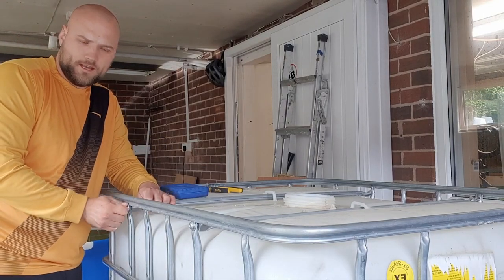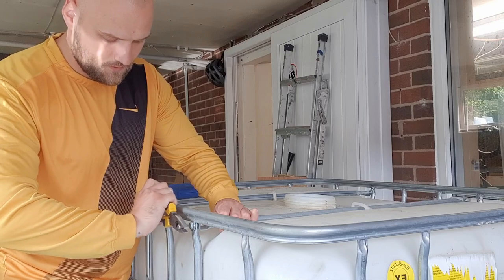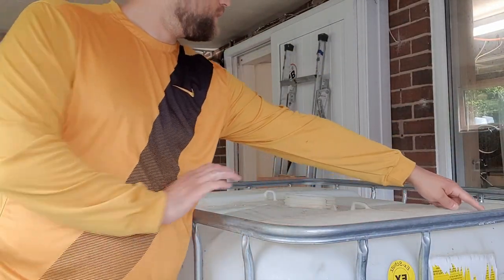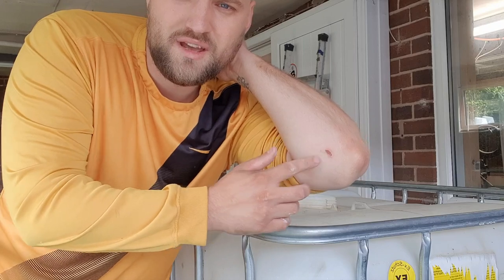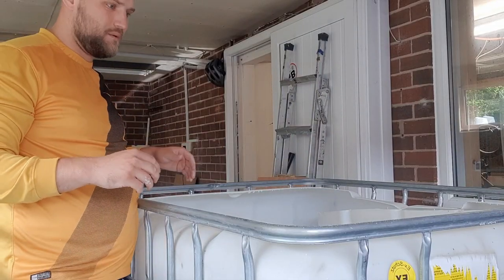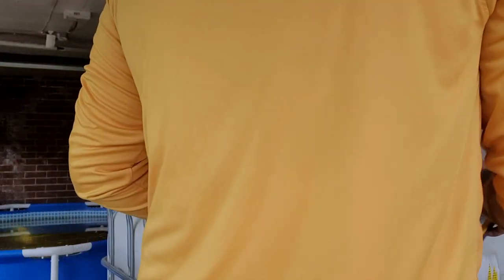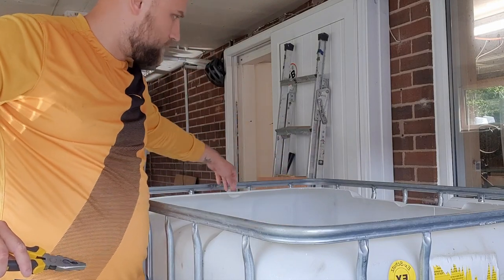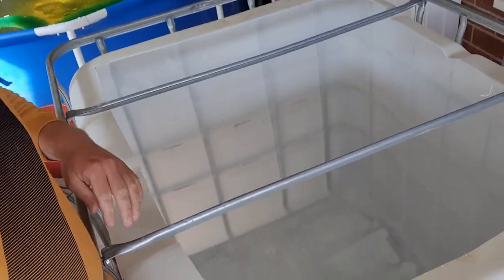IBC Pond Build Part 1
IBC Pond Build - Part 1 - The easiest 5 minute pond build you will ever do!

I found these IBC totes on facebook that were £40 delivered, they were an absolute bargain. The set up looks rough and ready at the moment but within a couple of weeks will be looking great!